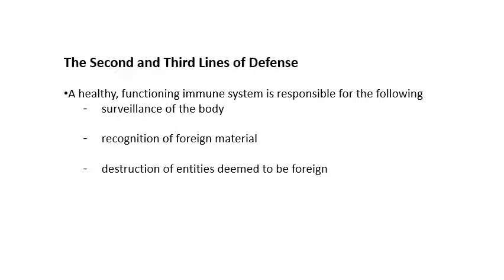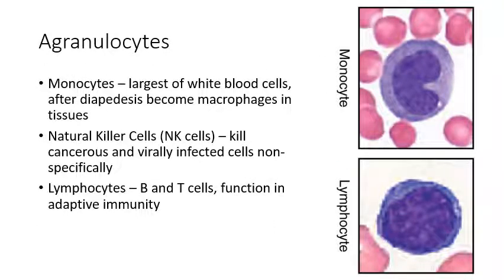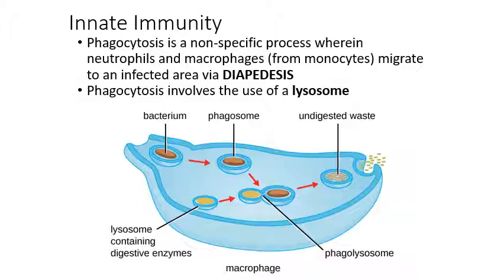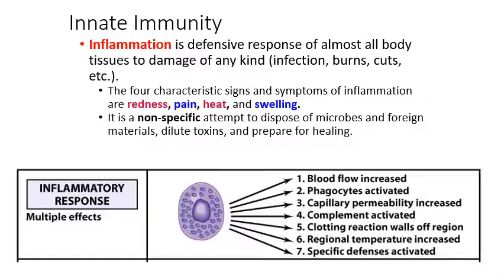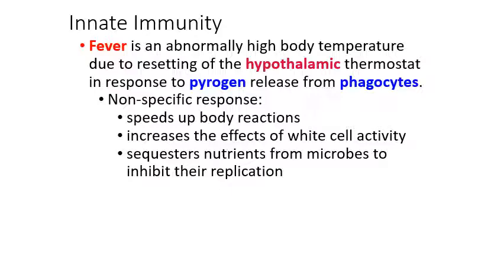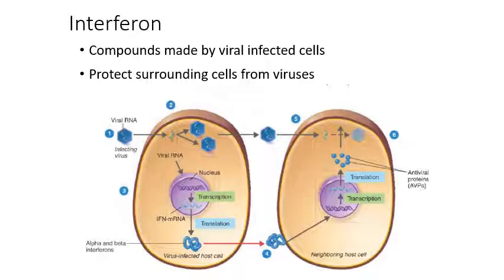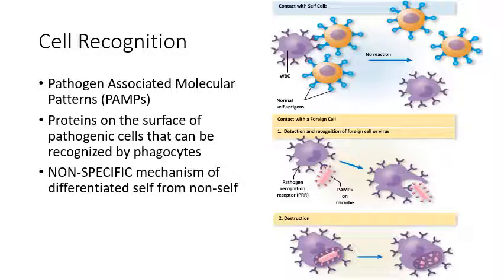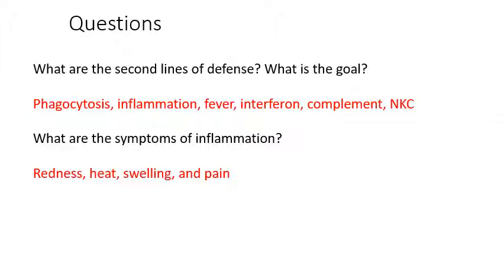Microbiology Unit 5-2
Internal Innate Immunity, Second Line of Defense